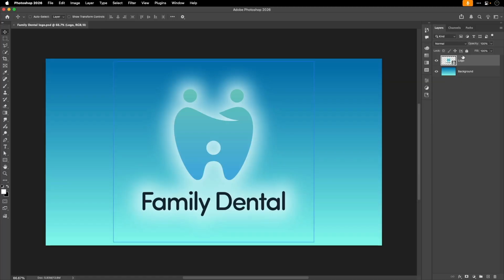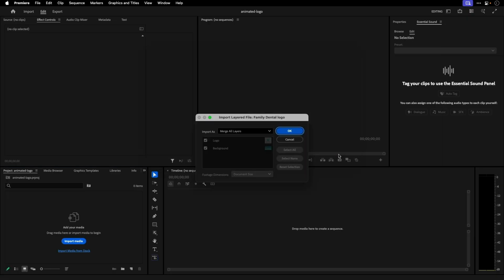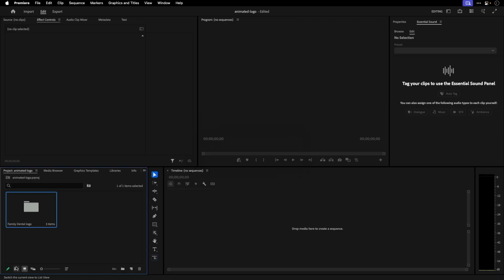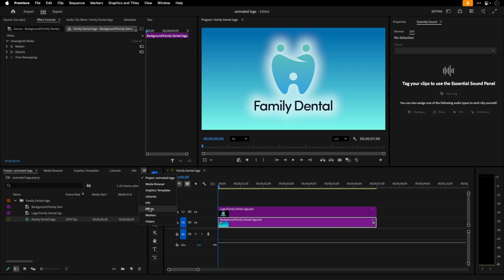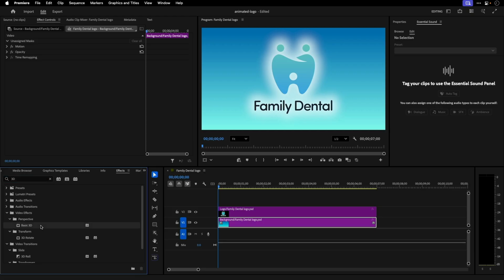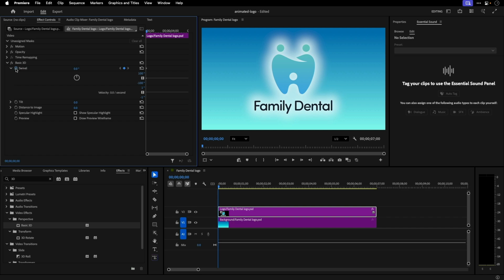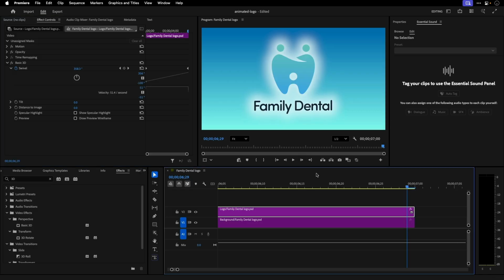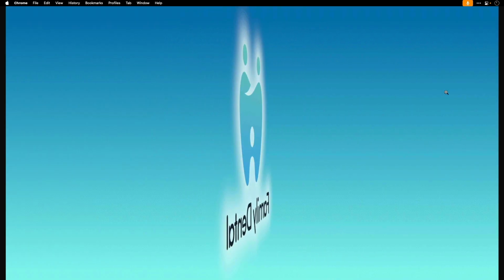Premiere: Create an Animated Looping Logo From a Photoshop File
In this Premiere how-to video, Myra Ferguson explains how to create a looping animated logo starting from a Photoshop file. She demonstrates how to import PSD layers as a sequence, apply the Basic 3D effect and Swivel property, and enable the animation. Finally, Myra shares a clever keyframing trick to ensure a seamless loop.